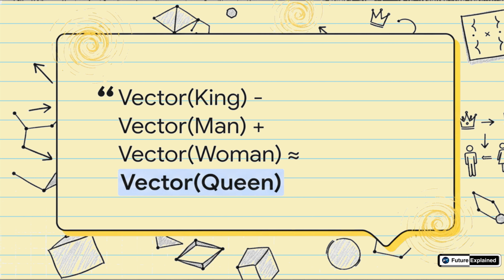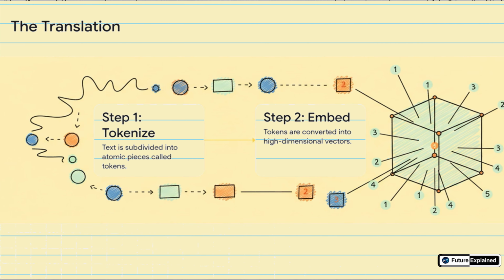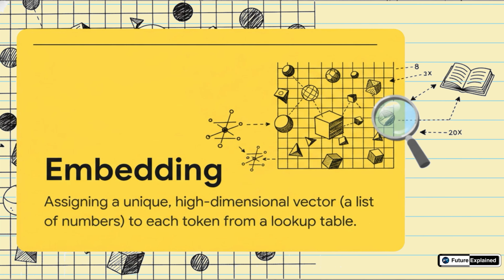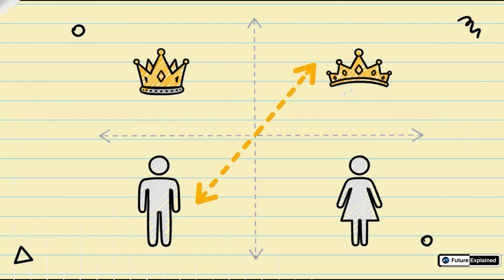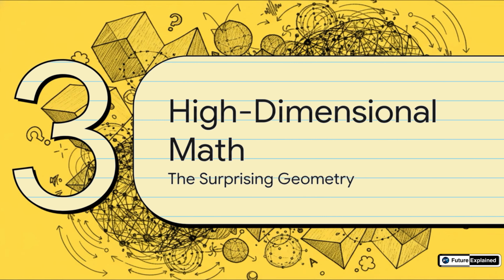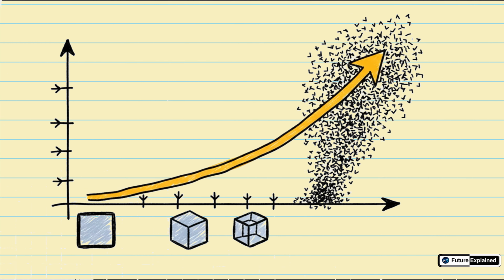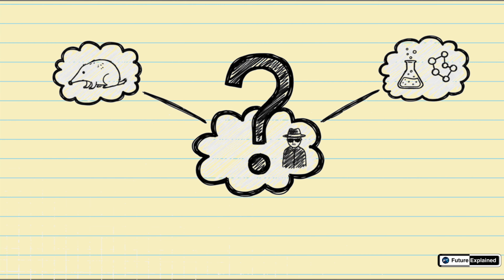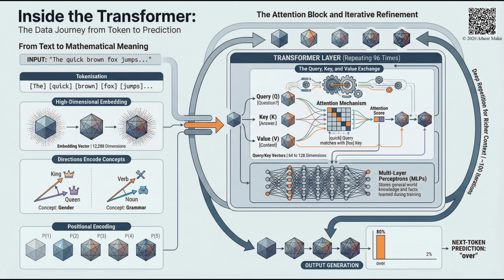Part 1of5 - Data Representation and High-Dimensional Geometry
Part 1: Data Representation and High-Dimensional Geometry
Before diving into the architecture, students must understand how text is transformed into continuous mathematical objects that can be processed via calculus and gradient descent.
• Next-Token Prediction & Probability: Start with the high-level goal. The model takes a sequence of text and outputs a probability distribution over all possible next pieces of text, from which a response is sampled.
• Tokenization: Explain how text is subdivided into "tokens" (often words, subwords, or punctuation) rather than characters, which prevents the network from bloating and allows early processing of word meanings.
• Embeddings as Vector Spaces: Introduce embeddings as a lookup table that assigns a high-dimensional vector (e.g., 12,288 dimensions in GPT-3) to each token.
• Geometric Meaning: Teach how directions in this space encode semantic meaning. You can use the classic vector arithmetic example: Vector(King)−Vector(Man)+Vector(Woman)≈Vector(Queen).
• The Math of High Dimensions: Challenge your math students with a counter-intuitive geometric property: in high-dimensional spaces, the number of vectors that are almost orthogonal (e.g., 88 to 92 degrees apart) grows exponentially. This explains how models pack millions of distinct, independent concepts into a seemingly limited dimension space.